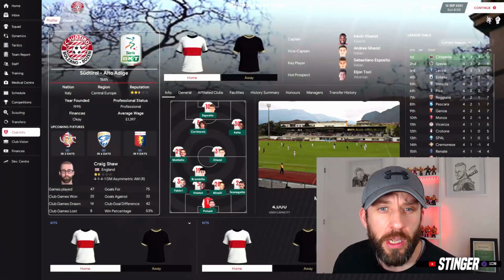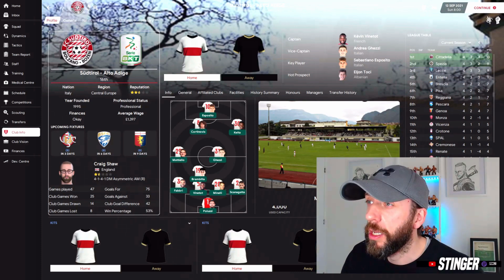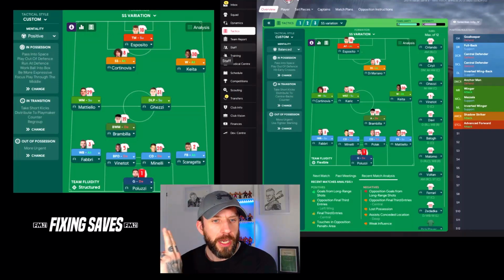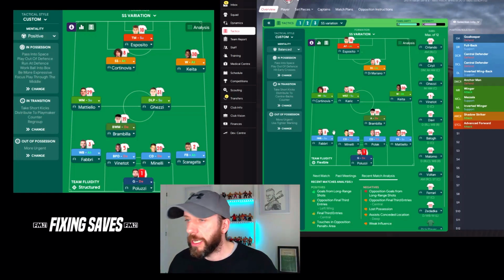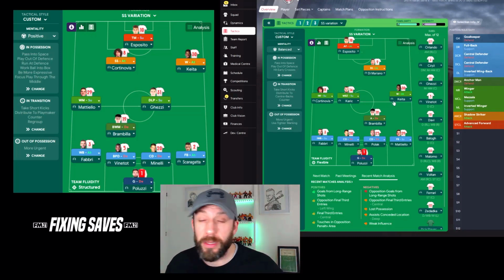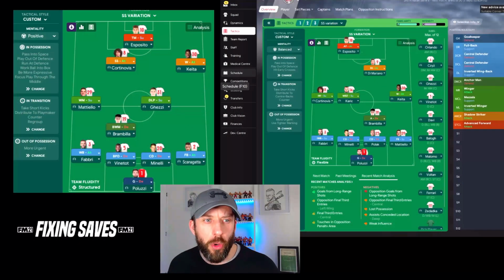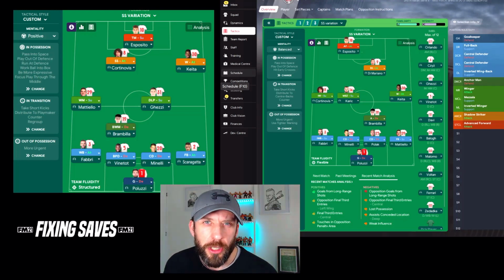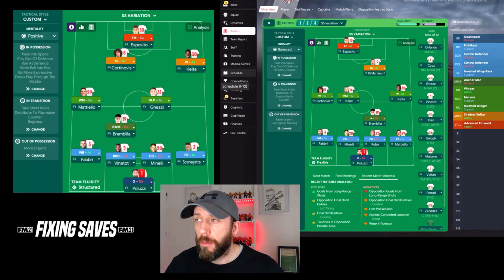FM21 FIXING YOUR SAVES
In this series I take viewers to the twitch streams or YouTube contents saves and tweak them. Maybe you are in a rut with results and can't work out why, let's take a look. It's about making YOUR tactic work, not me slapping one of my tactics in. Let's go!